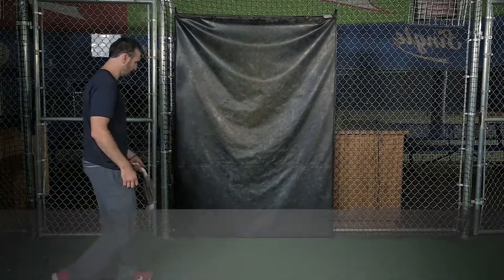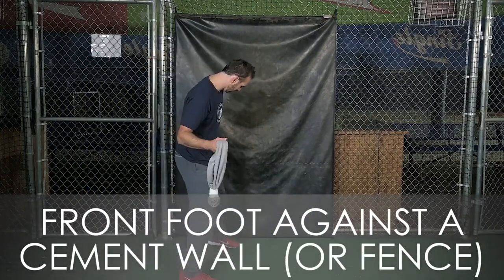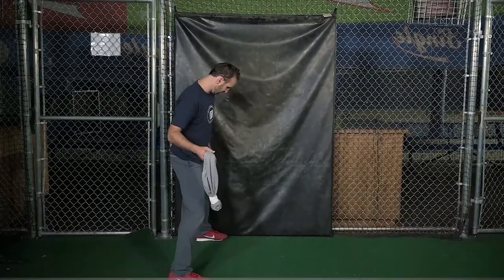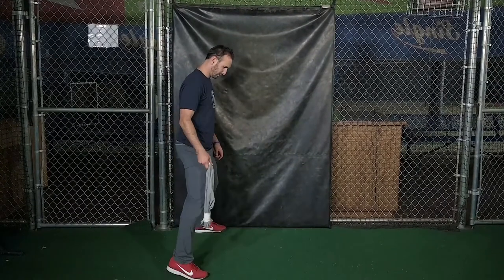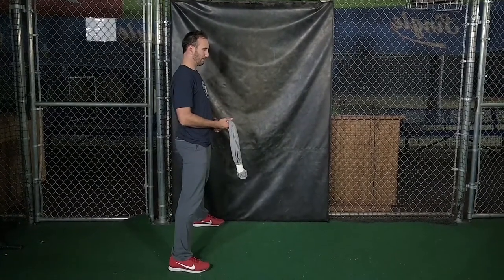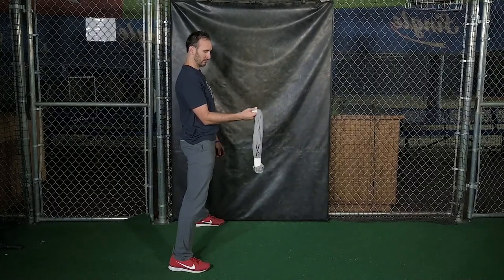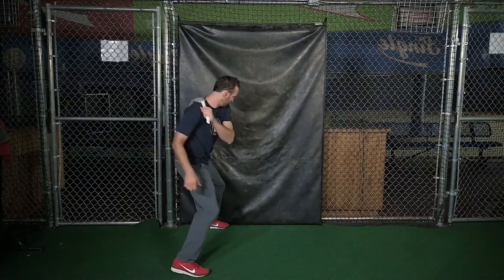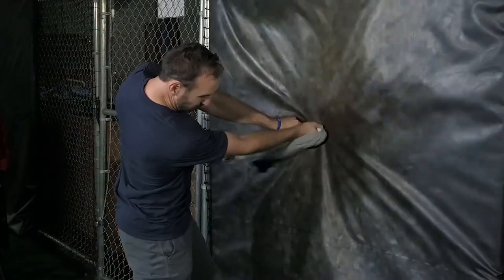The Hitter's Towel Drill | Baseball Utility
The Hitter's Towel Drill, when done correctly, helps hitters generate rotational acceleration from ground reaction force.  You'll know you're doing it correctly when the towel slaps into the wall with authority!

About Adam Rosales and Baseball Utility:
I'm a 10 year MLB veteran who's excited to share my knowledge and love of the game of baseball with you!  We offer FREE webinars, an extensive online hitting course, individual remote training, and team remote training.